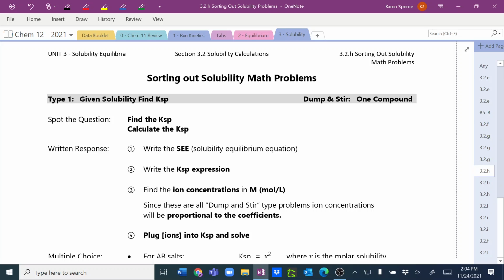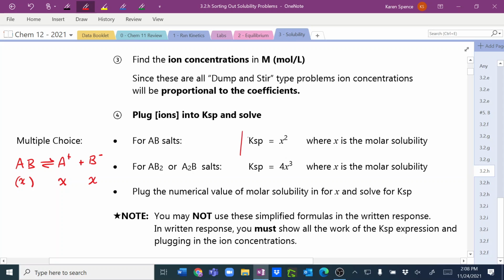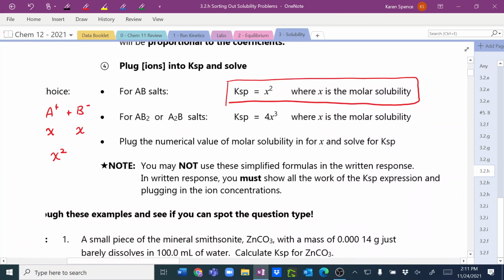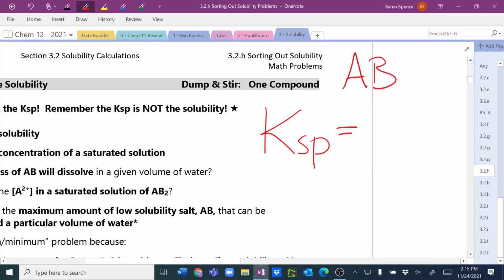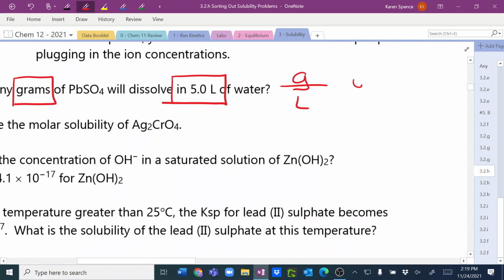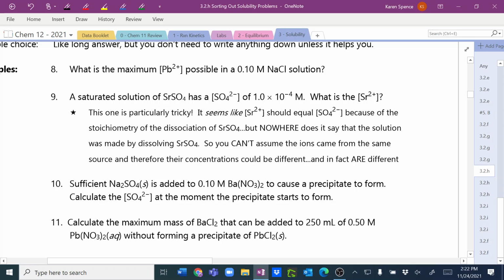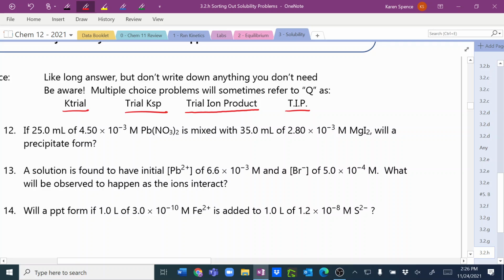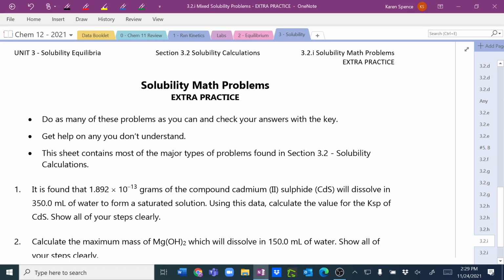2021-11-24 Sorting out Solubility Problems